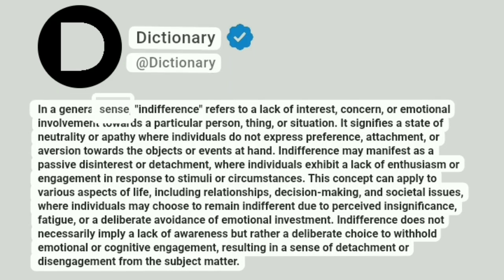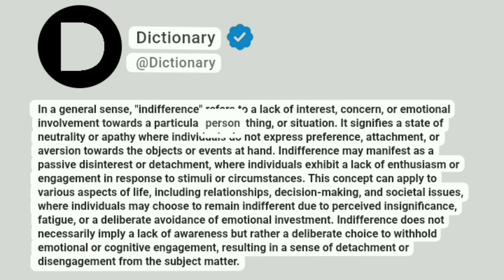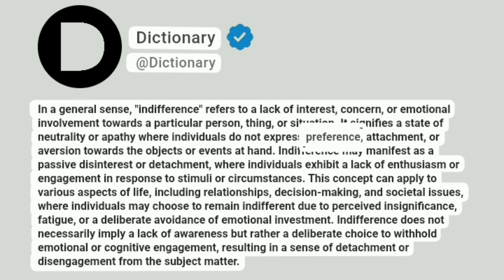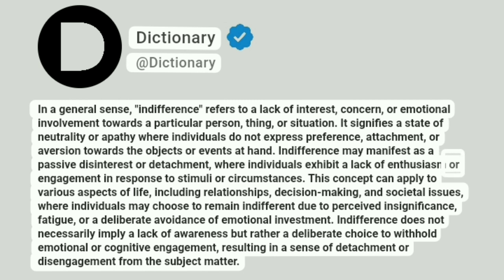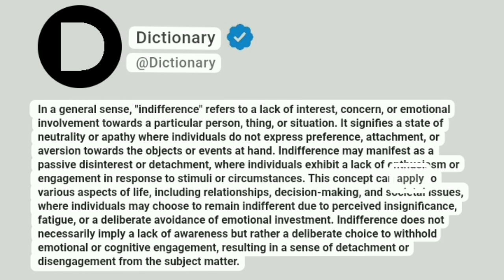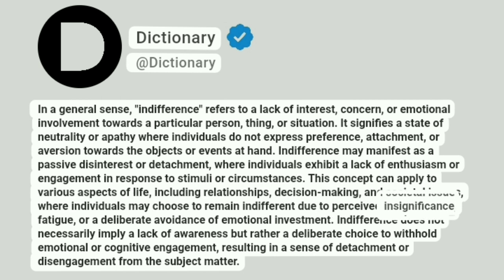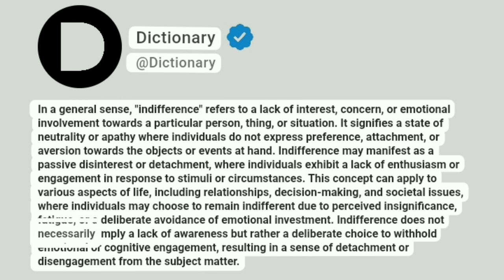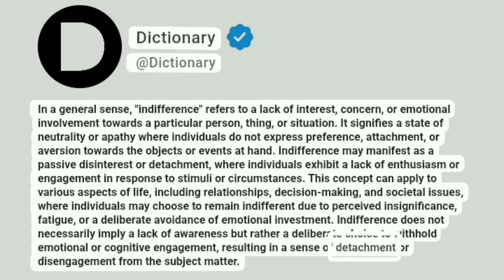Indifference Meaning In English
In a general sense, "indifference" refers to a lack of interest, concern, or emotional involvement towards a particular person, thing, or situation. It signifies a state of neutrality or apathy where individuals do not express preference, attachment, or aversion towards the objects or events at hand. Indifference may manifest as a passive disinterest or detachment, where individuals exhibit a lack of enthusiasm or engagement in response to stimuli or circumstances. This concept can apply to various aspects of life, including relationships, decision-making, and societal issues, where individuals may choose to remain indifferent due to perceived insignificance, fatigue, or a deliberate avoidance of emotional investment. Indifference does not necessarily imply a lack of awareness but rather a deliberate choice to withhold emotional or cognitive engagement, resulting in a sense of detachment or disengagement from the subject matter.